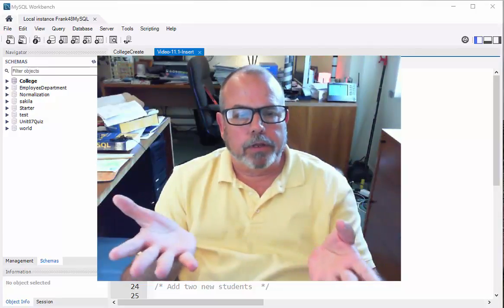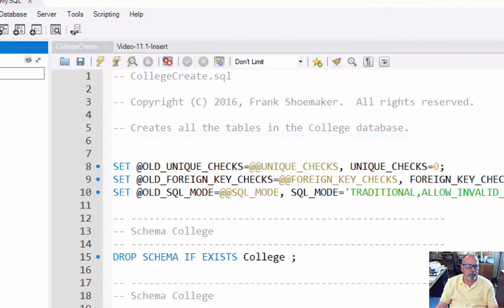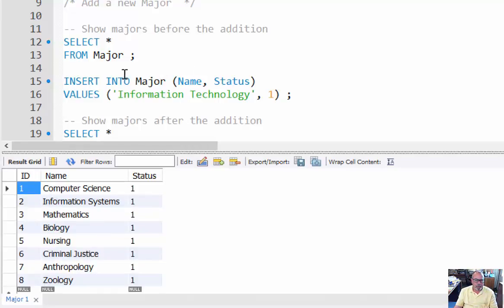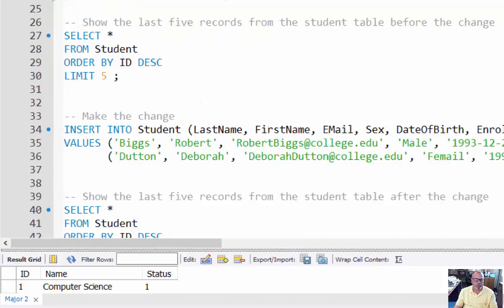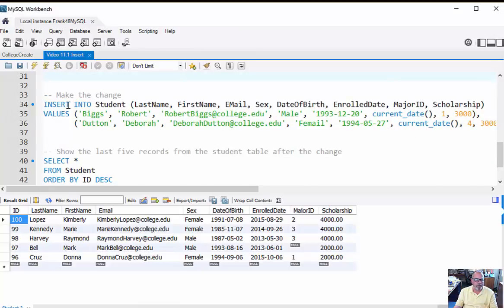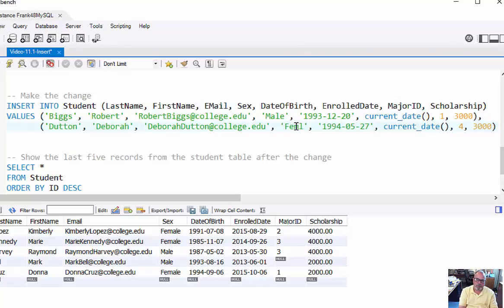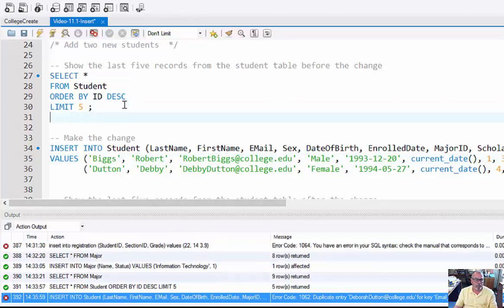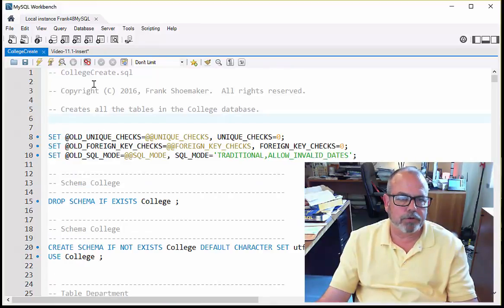DB Video 11.1 - INSERT Statement